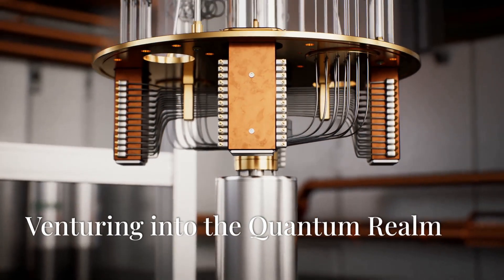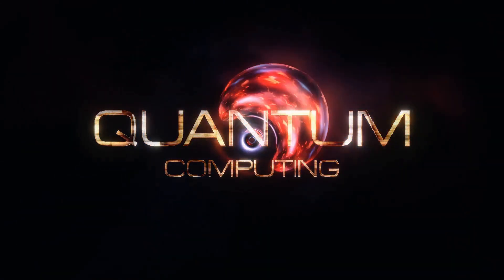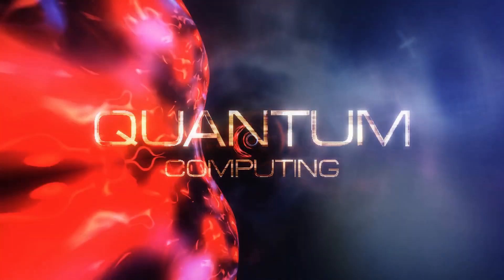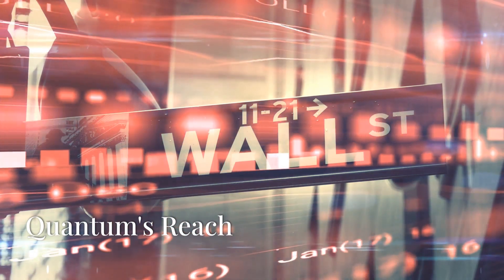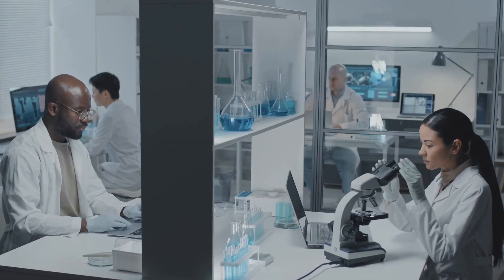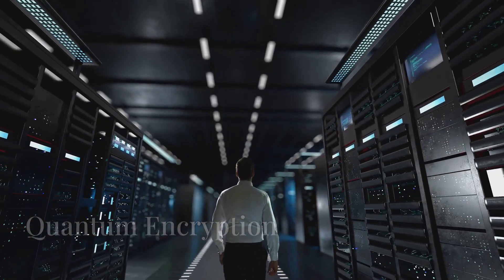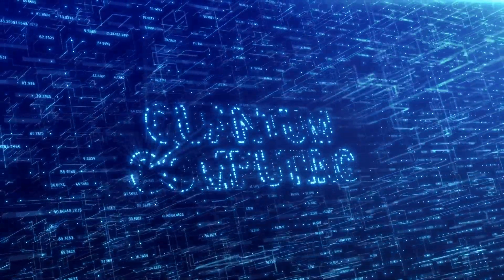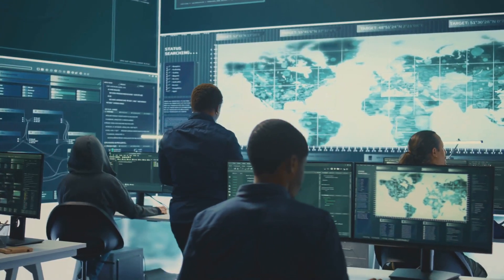Quantum Computing: The Future of Investing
This Video Is About Quantum Computing: The Future of Investing.
🔥The stock analysis tool I am using in this video is Forecaster.

If you want a deep dive into spotting undervalued stocks, I’ve put together a FREE guide for you: 7 Proven Steps to Spot Undervalued Stocks Like a Pro.

⭐Change Your IP In A Blink Of An Eye and Leave No Trace Online. Click This Link To Get The Blazing Fast and Super Safe VPN With NordVPN 🔽🔽
🥳Video Created With InVideo AI text-to-video maker.

Unlock the future of finance with quantum computing! In this fast-paced 15-minute video, we dive deep into the revolutionary world of quantum computing and its transformative potential for investing. Discover the fundamental principles that set quantum computing apart from classical systems, and explore its groundbreaking applications across industries, particularly in finance.

From enhancing financial modeling to optimizing portfolio strategies, we’ll break down the immense benefits and challenges associated with this technology. Learn about investment opportunities in the quantum realm, and the importance of staying informed as this field evolves.

Join us on this inspiring journey and engage with us by sharing your thoughts on the future of quantum computing in finance!

See Less
OUTLINE:
00:00:00

00:00:07
A New Era of Investing

00:00:31
Venturing into the Quantum Realm

00:01:00
The Quantum Advantage

00:01:24
The Quantum Connection

00:01:43
The Building Blocks of Quantum Computation

00:02:07
Quantum's Reach

00:02:31
Quantum Encryption

00:02:56
From Logistics to Finance

00:03:14
Reshaping the Landscape

00:03:34
The Quantum Advantage

00:03:54
Quantum's Watchful Eye

00:04:17
Investing in the Quantum Frontier

00:04:40
Navigating the Quantum Investment Landscape

00:06:03
Challenges on the Path to Quantum Supremacy

00:07:31
Managing Risks, Reaping Rewards

00:08:46
A Quantum Leap in Financial Markets

00:10:14
The Quantum Advantage

00:11:26
Navigating the Quantum Transformation

00:12:36
A Call to Action

00:14:00
Join the Quantum Conversation

Welcome to Stocks Galore - Investing & Personal Finance Channel. Stocks Galore makes financial educational videos for value investors looking to learn the basics of stock market investing and personal finance. Our videos are mainly focused on teaching viewers how to safely invest in the stock market. We also teach viewers how to spot great value, growth and speculative stocks at discounted low prices and hold them for the long term to generate financial wealth.